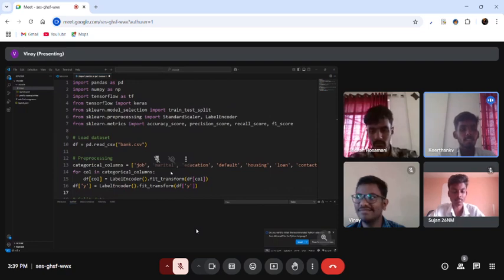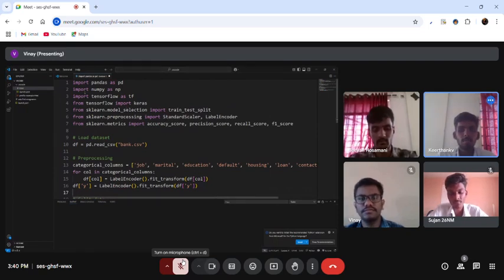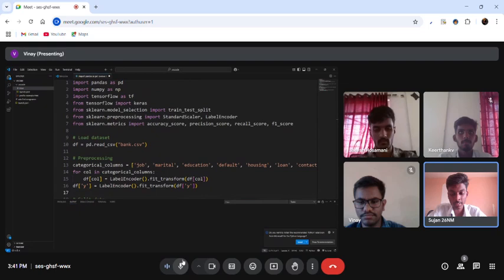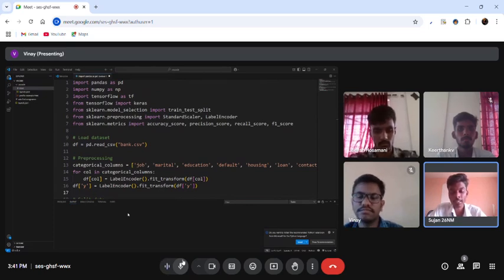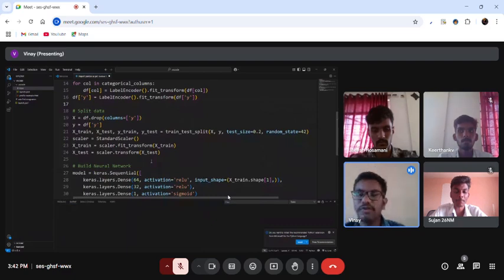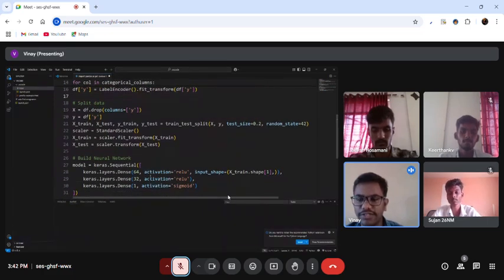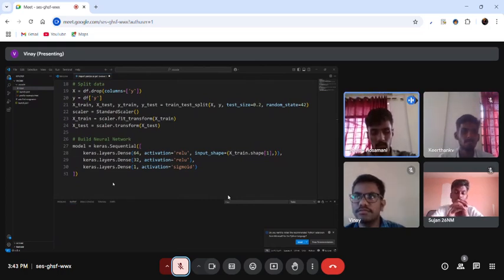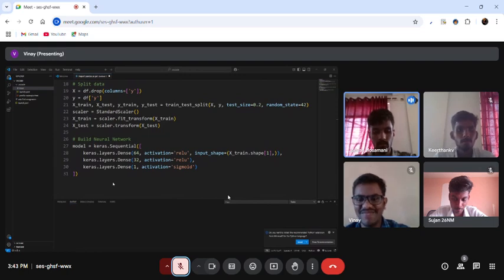Neural Network for Term Deposit Subscription Prediction